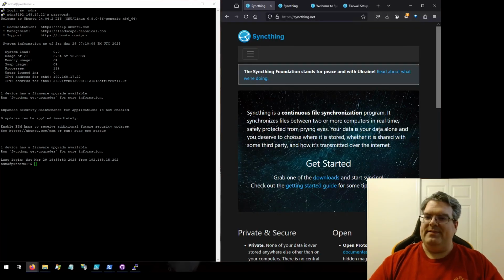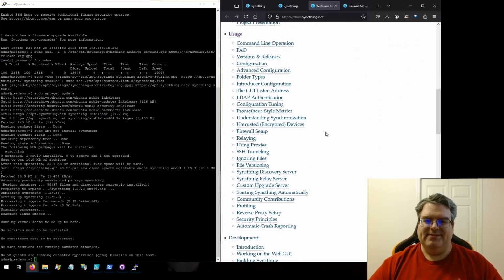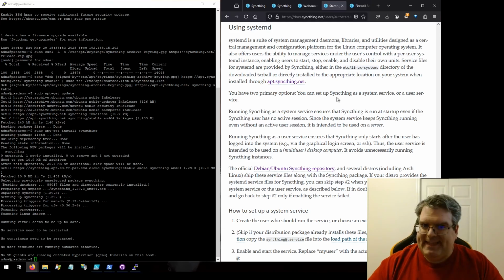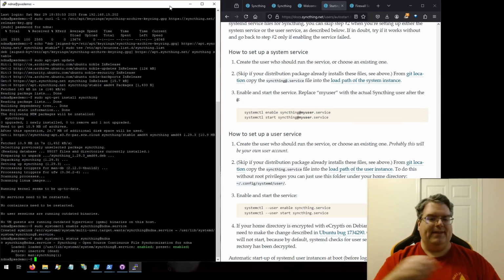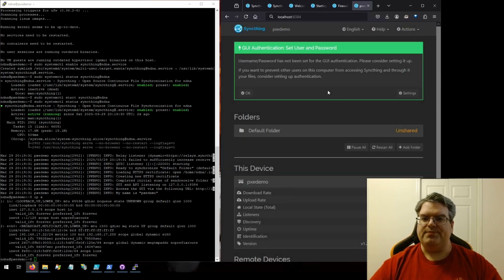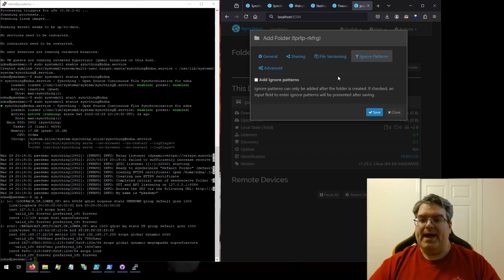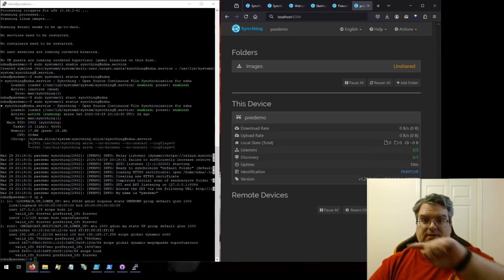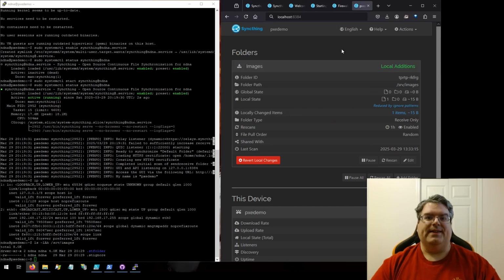Adding Syncthing to my PXE server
Another week, another upgrade to my PXE server! Continuing to build off my second-version PXE server (using dnsmasq and Samba), I'm now adding Syncthing into the mix to keep deployment servers synchronized across several different customer sites.

This showcases a very good reason why you should always keep learning about new things, even if you don't have an immediate use for them--I've known about Syncthing for years, but this is the first time I've ever made use of it. (And it works just as well as I expected it to!)

EXTRA CREDIT:
- This isn't my first time experimenting with peer-to-peer file sync. For a while, I made heavy use of BitTorrent Sync (before it became Resilio) between my desktop, my phone, and some friends' desktops as well. It worked well.
- I've also tried using BitTorrent Sync to mirror very large directories with many many many small files at work. That didn't go as well, because of the RAM requirements that BT Sync had. For big syncs like that, staying within a customer's local network, I'd probably try to use something like rsync instead these days. (Or ZFS replication, if I had ZFS in use at both ends!)